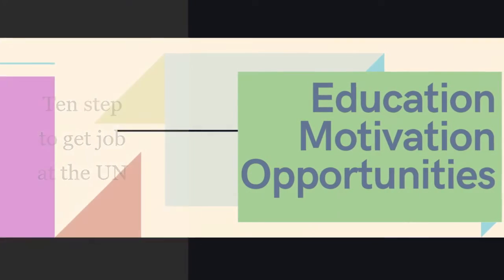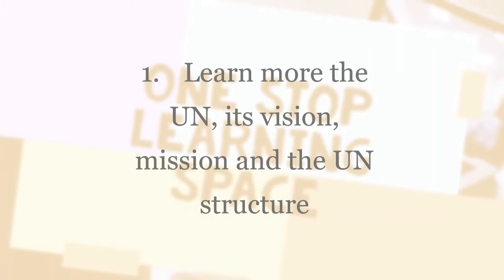How to apply for a job at the UN? Step by step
How to apply  for a job at the UN ?

I want to apply for a job at the United Nations, where to start and what to except? We break down in this video the step and tips in applying  for a job at the UN .

1. Learn more the UN, its vision, mission and the UN structure
Decide on which UN organization you would like to work and which cause to serve. Based on your vision and your professional goal, you have to decide which UN organization are you going to work and which cause to serve. The UN has multiple un agencies and secretariat and programs all over the world. Here, only your vision and your professional goal will determine where are you going work

2. Do some research about the organization
Get to know the organization, what is it mission, how does it operate, what are the different project it undertakes in the country. You will best know the organization by visiting its website.

3. Go to the job portal of the UN organization
Before applying, you have to be familiar with the webpage of the organization. Take note of the recruitment process and timeline of the organization. It may vary from one organization to another.

4. Go over the application process
Choose the job position you would like to apply. Go over the application process. It may vary. In all of the UN system organization, all job application has to be online and through the online plateform. Create an account if needed. And log in to continue your application. Complete all the part that apply (information, education, work history, awards/ publications/…, references, pledge, … ). Prepare your Cv and your cover letter. You may have the opportunity to attach it alongside with the application portal, or copy and paste it in a section of the application portal. Make sure to respect the word limit (when it says 200 words, it means that). Sometimes, you should attach required documents, that is advised to be prepared beforehand.
You may want to save it for later or submit it, but you have choice. You have to be careful, because some of the platform already indicates at the beginning that you have to submit it once you log in, or you can save the draft and continue later.

5. Submit
Once you fill out the section, you are now set to submit your application. Before you push the submit button, most of the application gives you the opportunity to review all of the section and you can make change if needed. If all is set, you submit your application. That means that you sent your application.

6. Next steps : written test and interview
Make sure to check out your email regularly after your submit your application.
If you pass the screening test, you will then be required to pass the written test. You pass the written test, you will pass the interview.

7. Prepare your onboarding
Congratulations! You receive that email saying that you have been selected for the position you applied for. Get ready for the next step. The HR department will get in touch directly with you. You will be required to provide more documentations, do some medical clearance and do some mandatory training.

8. Where to find job opportunities
Compiled UN jobs offers are published on daily basis on many trusted website, but the most trusted and secure website is the UN Organization's website.
Most of the time, UN job vacancies are published on the daily newspapers.

9. Consistency is key
Remember that the UN is a very competitive organization. You will have to have a very outstanding profile to get job there. But it does not mean it is impossible to do. You will have to work hard, improve your skills, enrich your experience and try to apply.
Applying gives you exposure to new experience in your jobhunting journey.
APPLY - APPLY - APPLY

10. Tips
Volunteering experiences are valuable when you apply for a job, and especially at the UN.
Go with details, numbers, and achievements in your profiles, CV and cover letter. Achievements and details are more convincing than vague words.
Try to be YOU in your application and during all the recruitment process. Do not overdo things, just be yourself.
Again, consistency is key.

Jobhunting journey is not easy. And even during this time, it has become harder. But do not get discouraged.
As for the UN, it is a prestigious organization where you can really make difference. However, you will have to build on your skills, expertise and ability to get the job in that competitive workplace, and you will have to challenge yourself every day to reach that goal.

Note : UN job applications are all free.